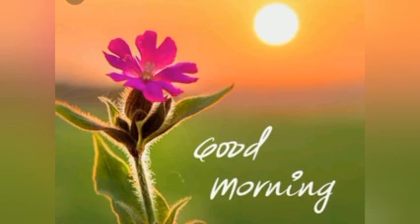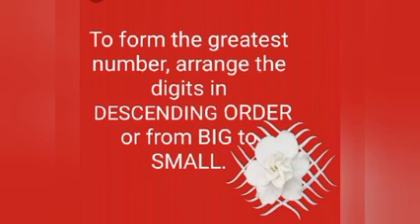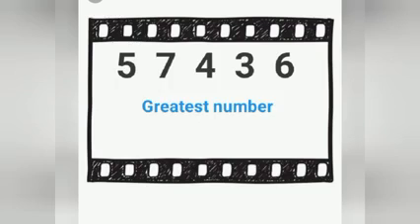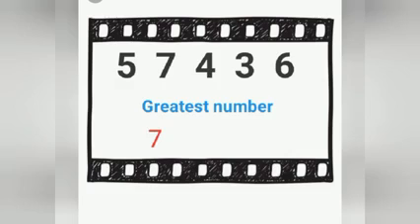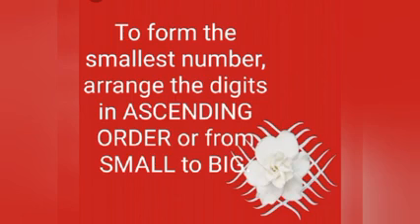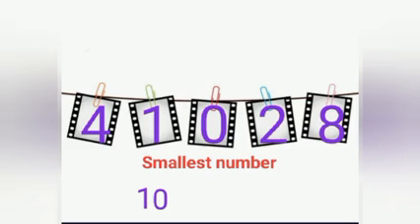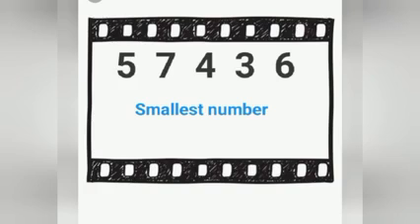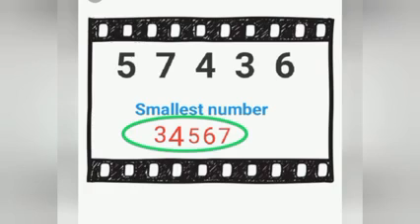IDEAL & ADHARSH GRADE III - V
1.Class    :  III-V(Summer Class)
2.Subject :  Maths
3.Topic :Greatest & Smallest numbers